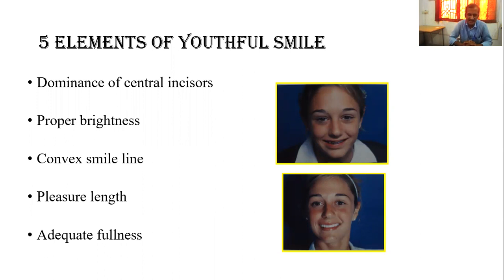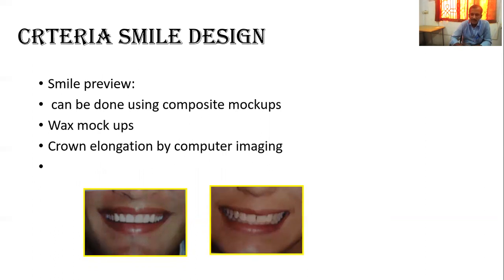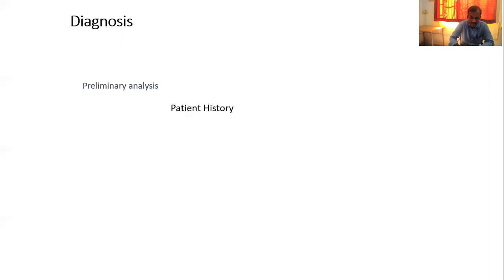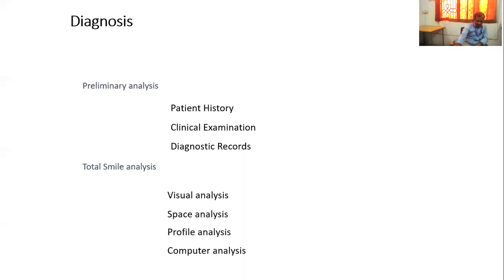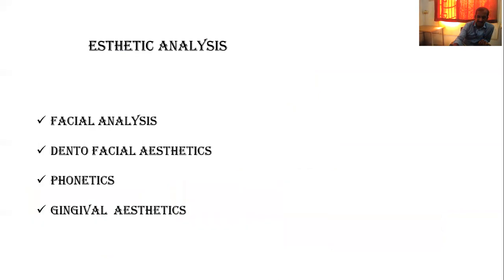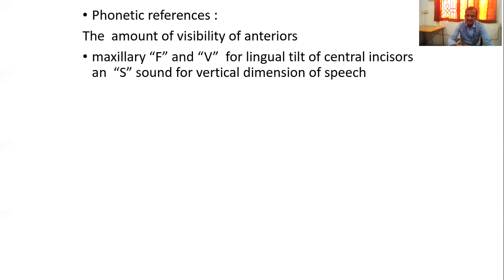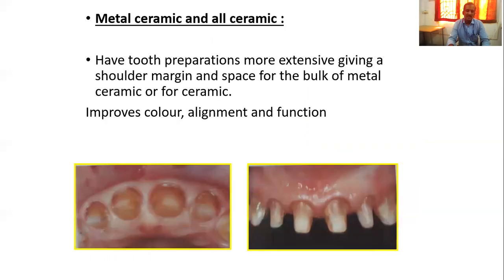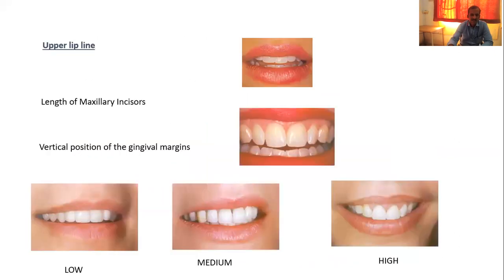Esthethics - Dr. Balaji